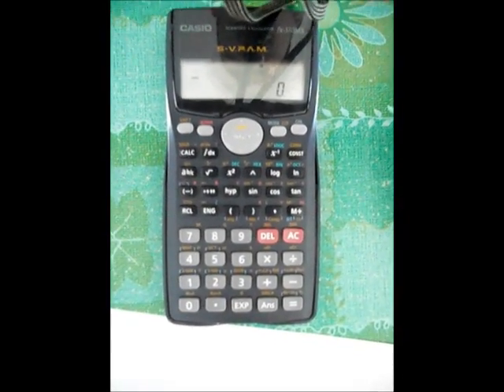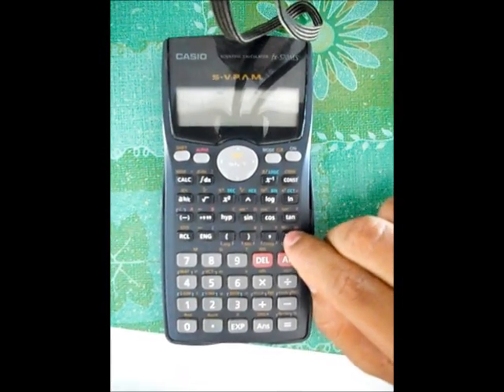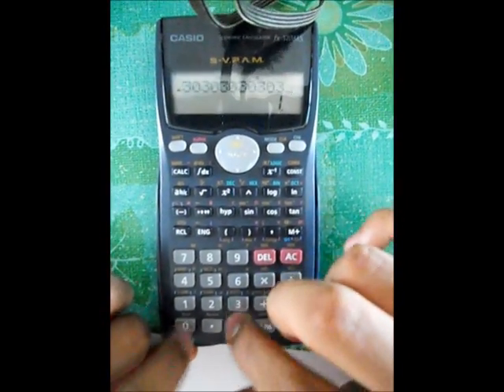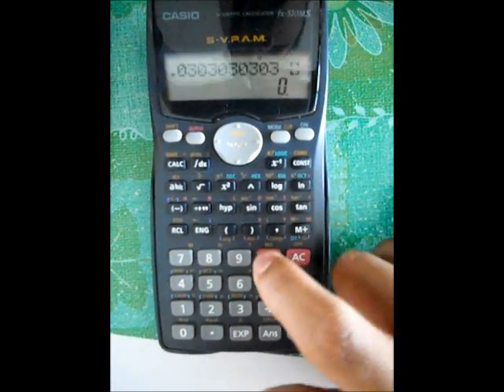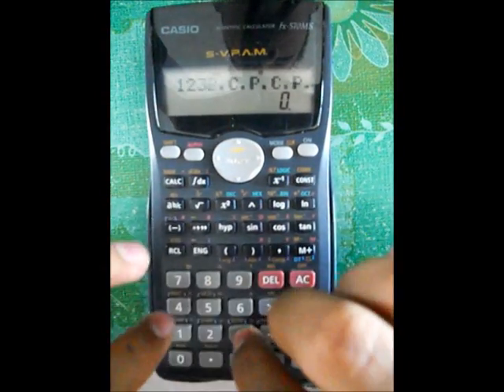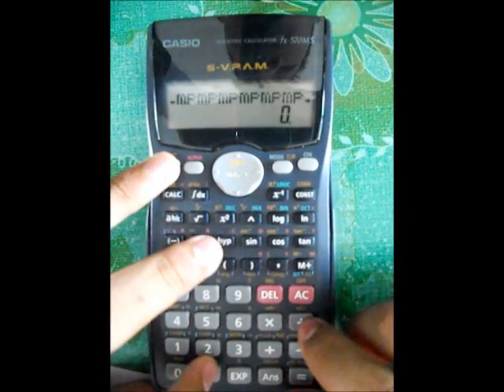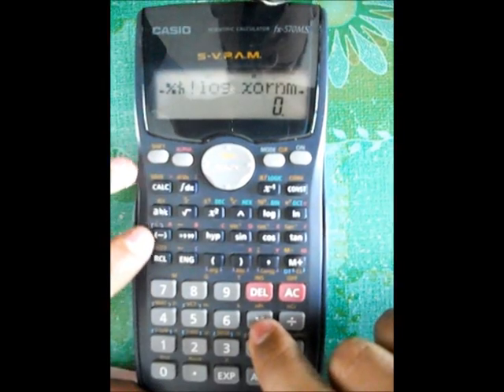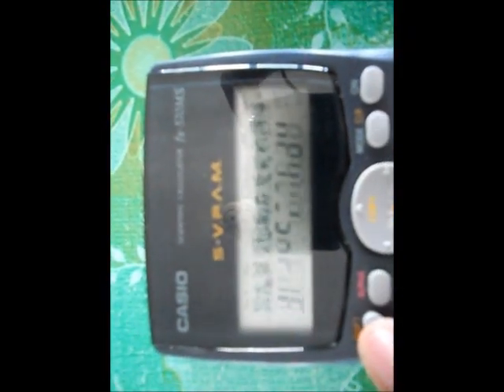Matrix in Scientific Calculator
Just watch & enjoy the show.